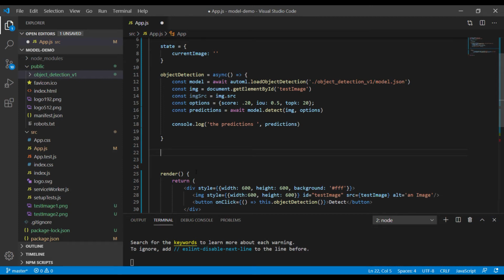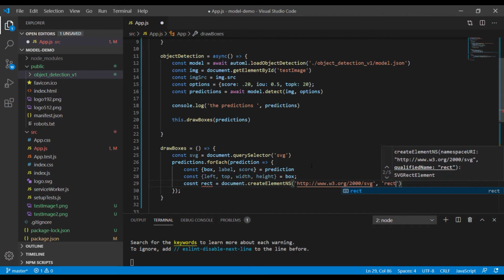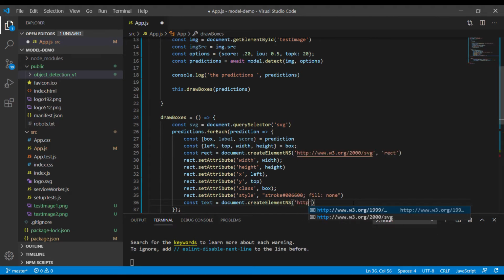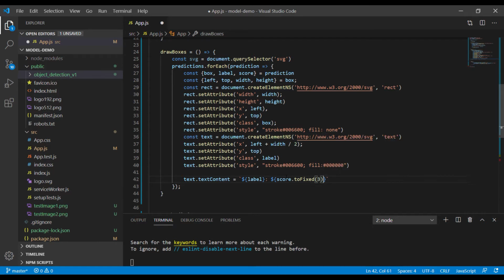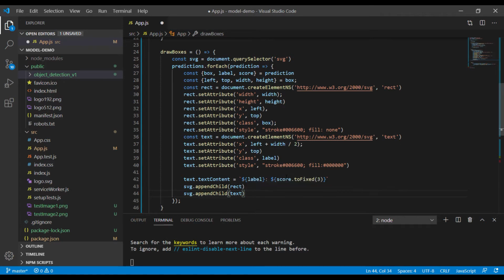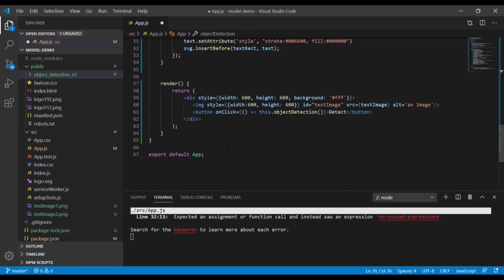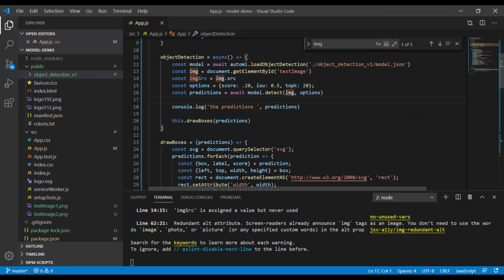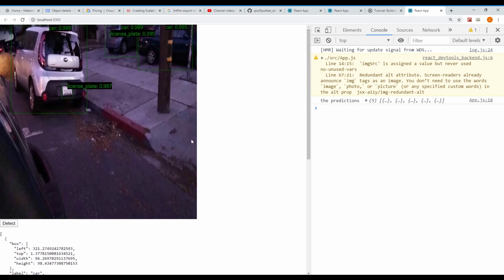Google AutoML Tutorial: Step 7 Display Model Predictions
I show you how to display the predictions made by your machine and deep learning models provided theyre a tensorflow.js model